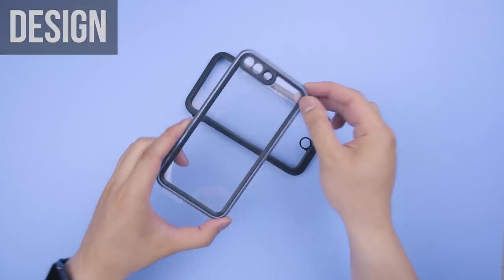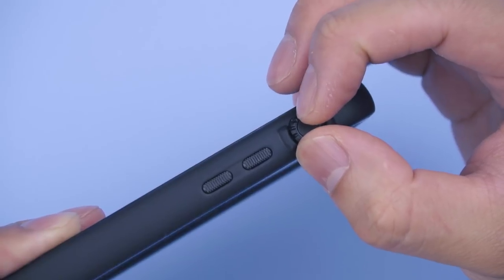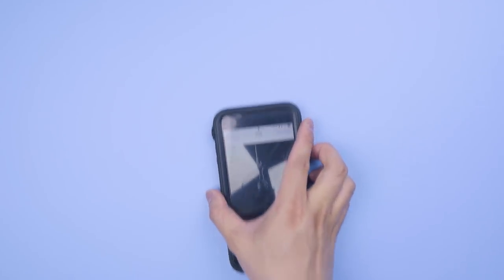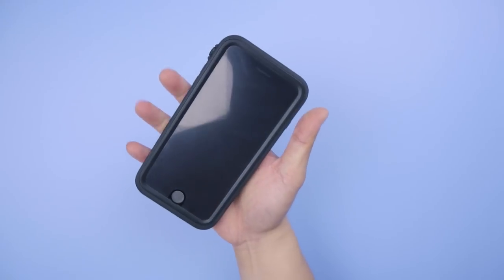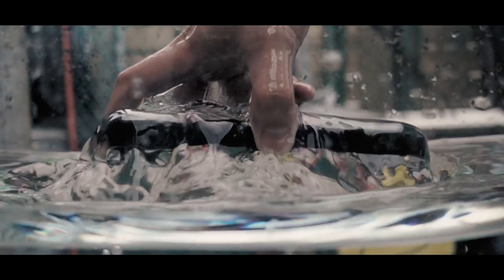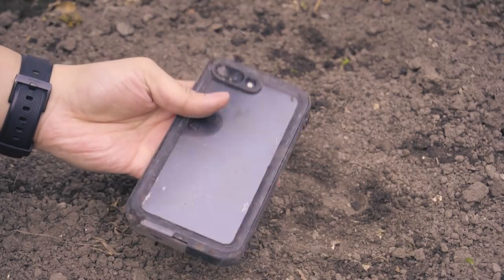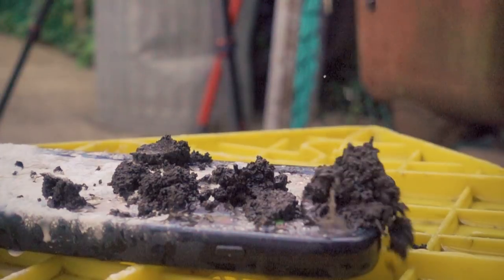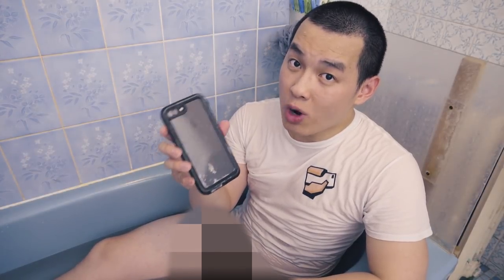Catalyst Case for iPhone 7/8 Plus - Review - Best waterproof iPhone 7/8 case!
This is the best waterproof iPhone 7 case (also the best iPhone 8 Plus waterproof case!) I've tested to date. Not only is it a tank of a case, it can take your iPhone 33 feet down below. Will you ever actually go that deep? Probably not. But being able to brag about your iPhone being able to is good enough for me.

It's more affordable than most others and is one of the most comfortable waterproof cases I've tested - I didn't complain once about the screen responsiveness or size.

I tested it in the depths of my garden and it withstood everything I threw at it. If you're looking for a waterproof case, honestly, look no further.

Phone 7
iPhone 7 Plus

GEAR LIST:
Sony A6500 Body
Sony 16-50mm f/3.5-5.6 Lens
Sony 30mm f/3.5 Macro Lens
Sony 16mm f/2.8 Lens
Tascam DR-05
Blue Microphones Yeti
Manfrotto Light Stand
CowboyStudio Light Kit
CowboyStudio Boom Stand